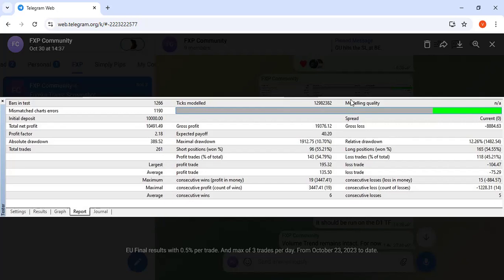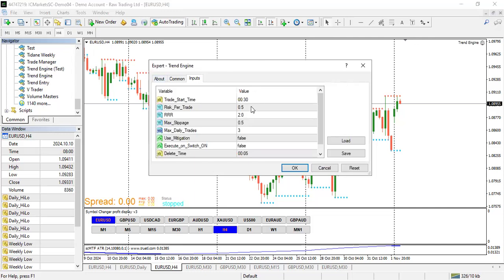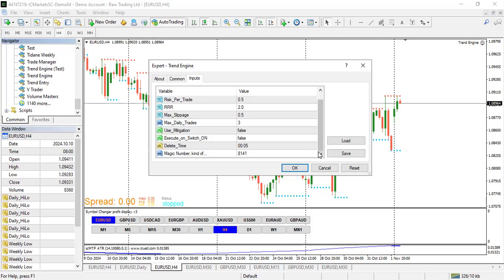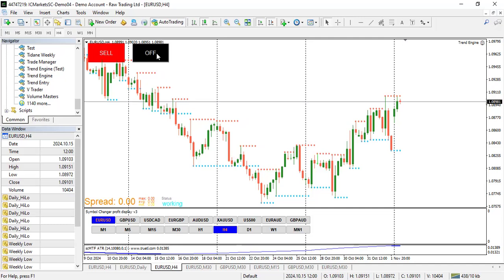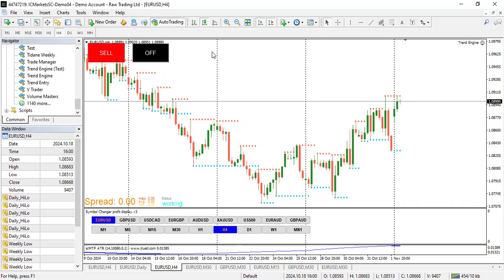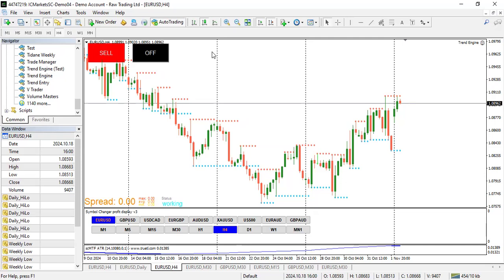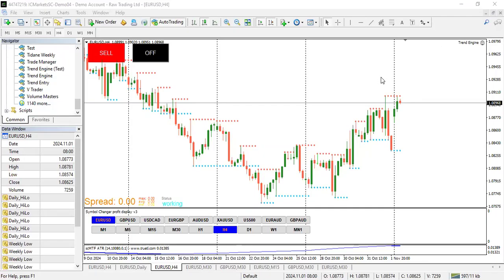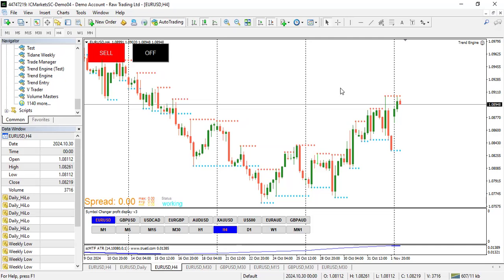Unveiling the ultimate Trend Engine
Generate over 100% profits virtually hands free.